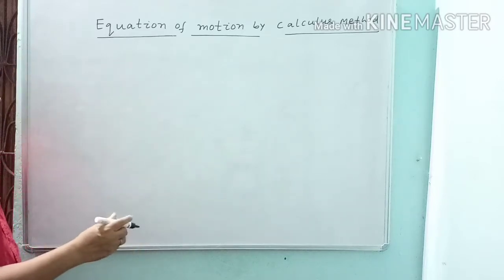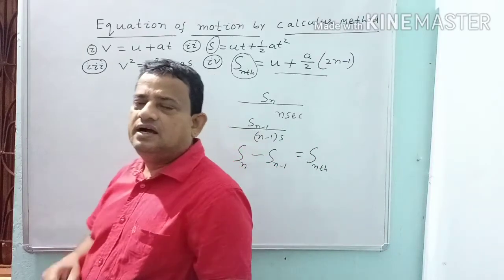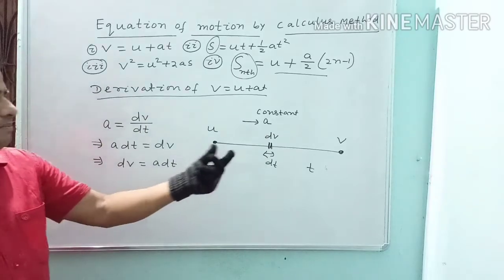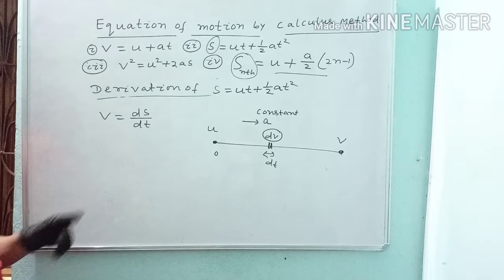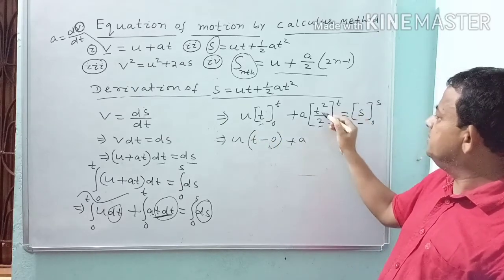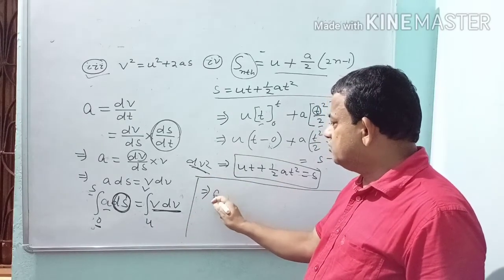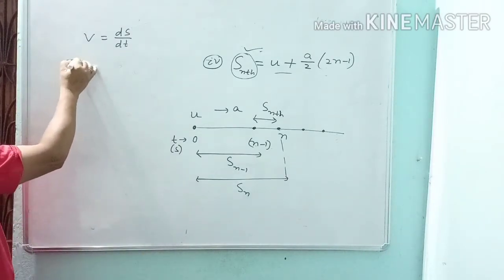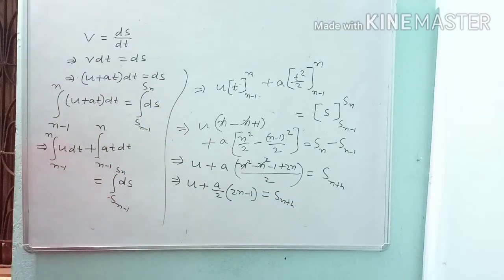Equation of kinematics by calculus method#class11 ||CHSE/CBSE|| Er DP sir